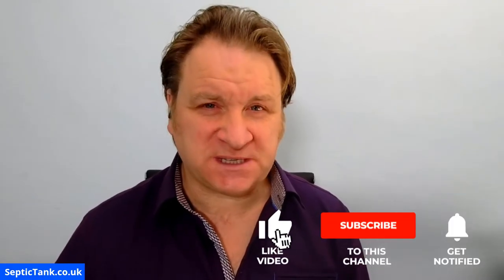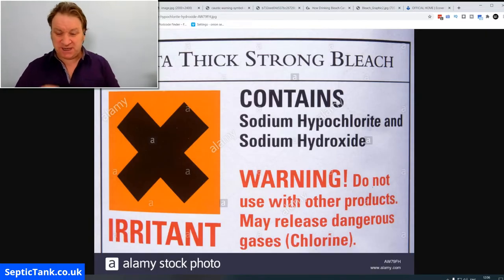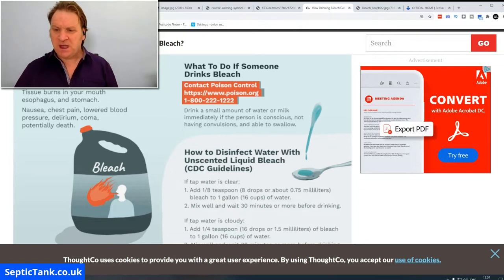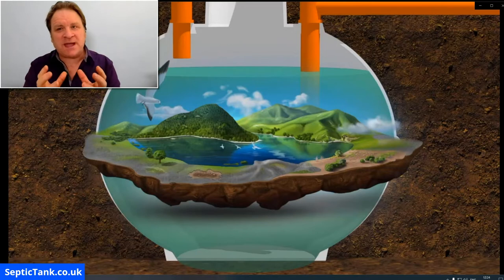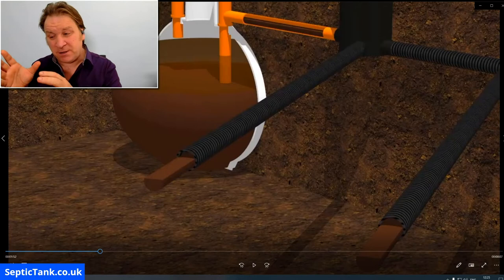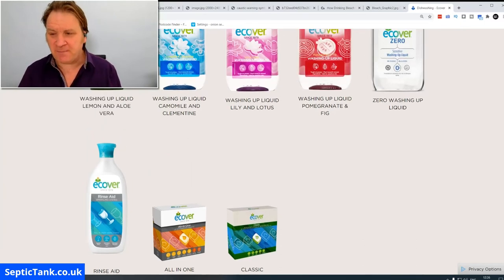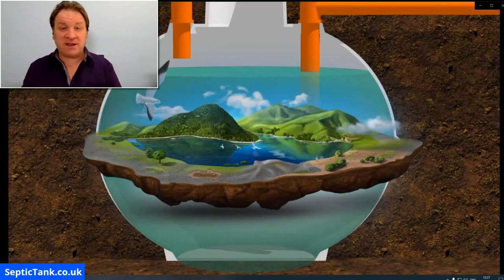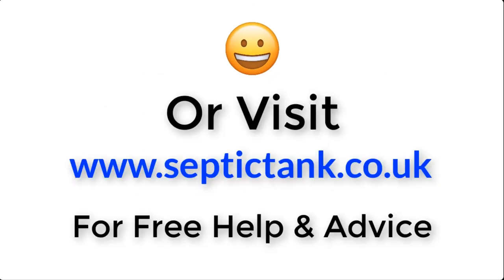safe dishwasher detergent for septic tanks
Which detergent is safe for septic tanks?

What detergent is not safe for septic tanks?

What happens if you use unsafe detergent in a septic tank?